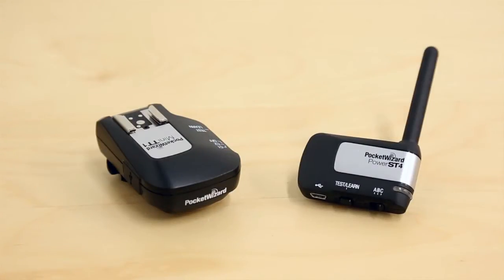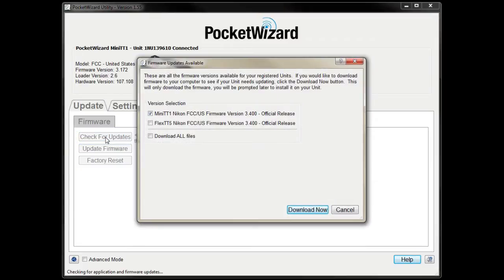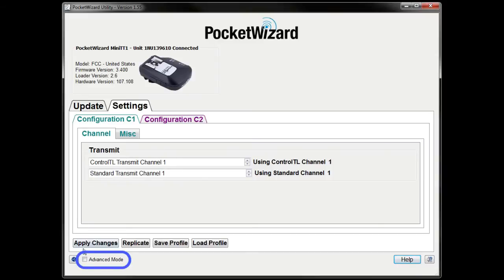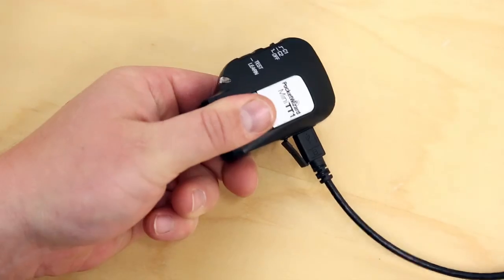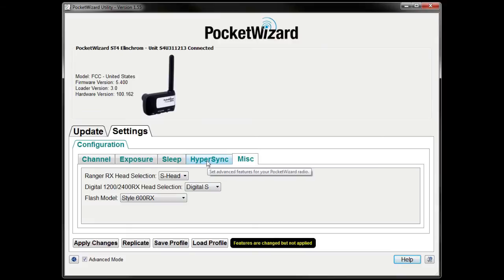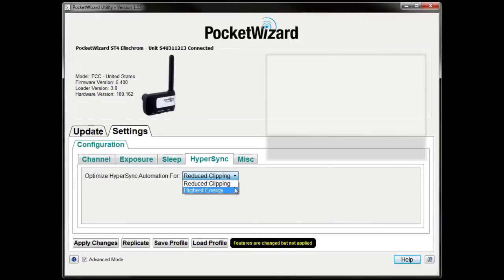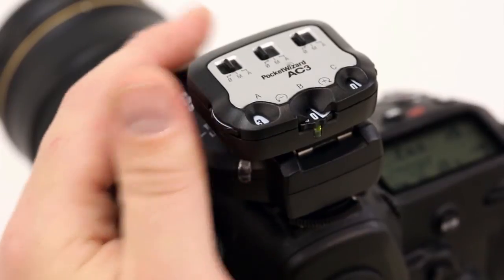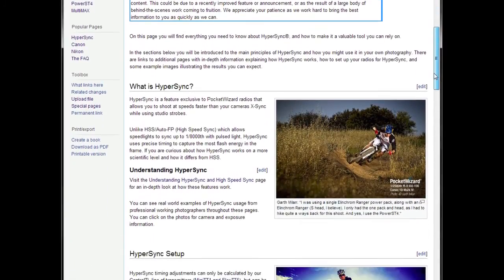HyperSync: How to set up the PowerST4 for the Nikon ControlTL radios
This video shows how to use the PowerST4 and the Nikon MiniTT1 and FlexTT5 for HyperSync with the ControlTL system of radios.

For help or other customer support inquiries, please visit our Customer Support